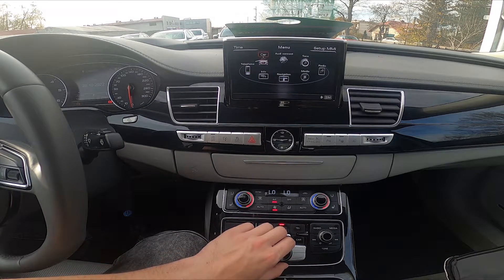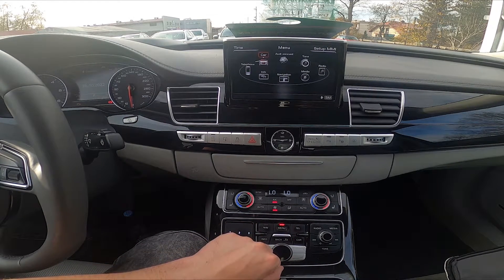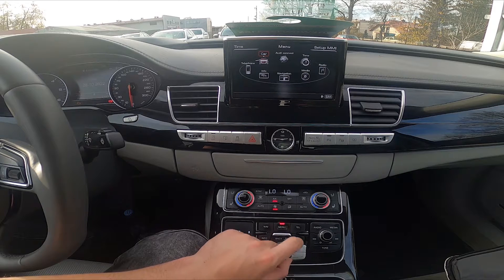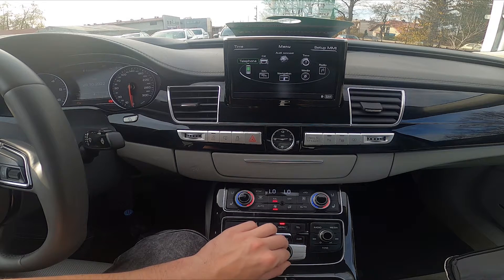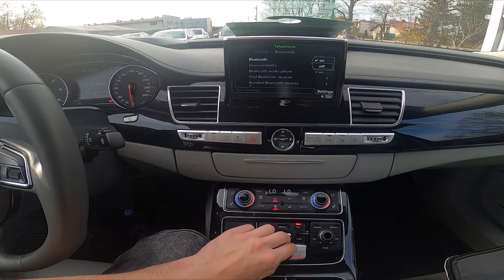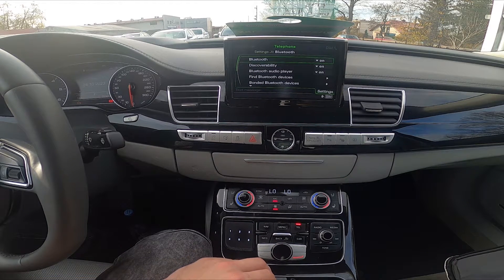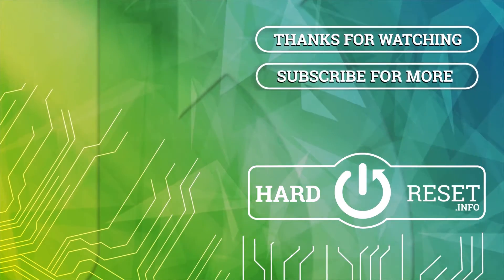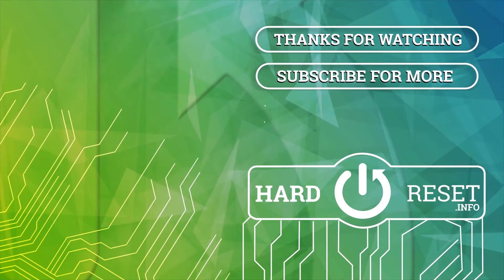How to Enable or Disable Bluetooth in Car Radio in AUDI A8 D4 ( 2010 – 2017 )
Find out more info about AUDI A8 D4 ( 2010 – 2017 ) :
Do You want to know how to Enable or Disable Bluetooth in Car Radio in AUDI A8 D4? Thanks to the Bluetooth feature You'll be able to answer calls and listen to music from Your phone via Car Radio. Follow the video we've provided above to learn how to Turn Bluetooth On or Off in AUDI A8 D4!

How to Enable Bluetooth? How to Disable Bluetooth? How to Use Bluetooth?

Years of Production:

2010,  2011, 2012, 2013, 2014, 2015, 2016, and 2017

Series:

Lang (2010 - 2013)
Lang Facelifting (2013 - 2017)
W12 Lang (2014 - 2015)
W12 Lang Facelifting (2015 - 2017)
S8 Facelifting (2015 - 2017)